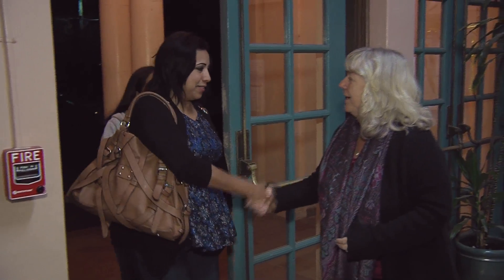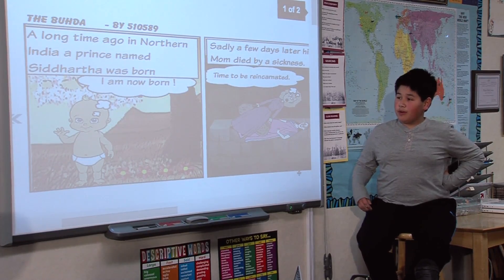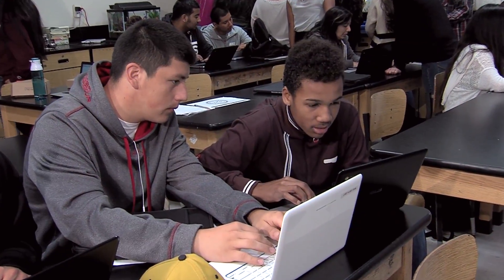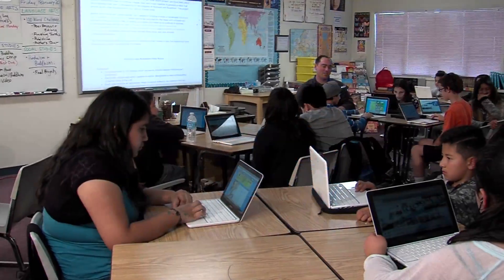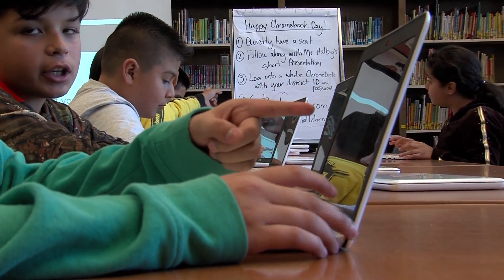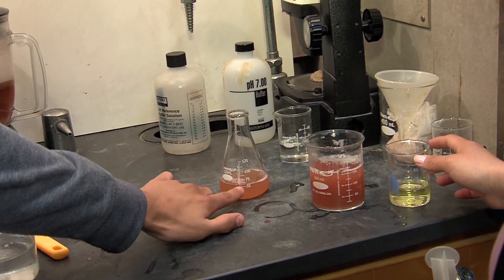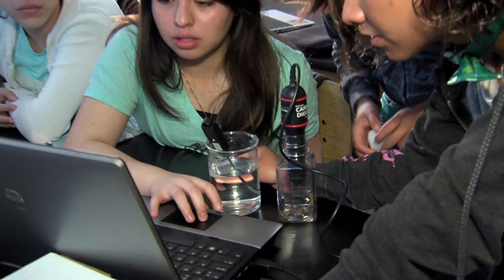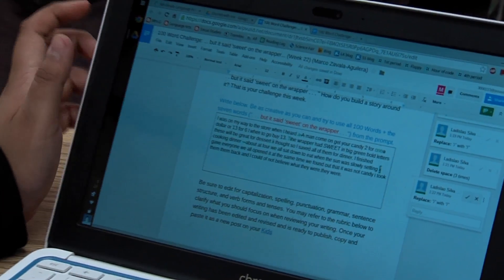Technology and the Common Core SHORT English